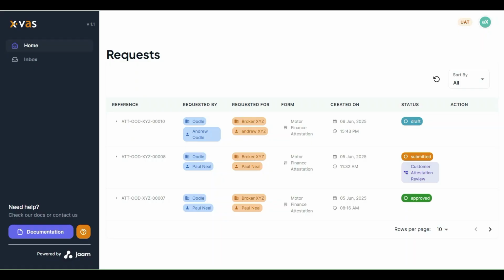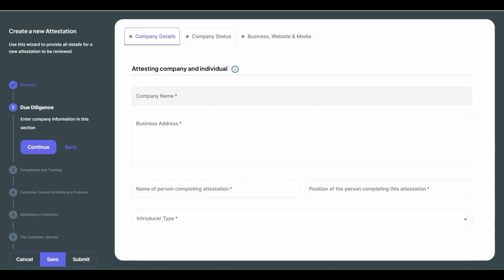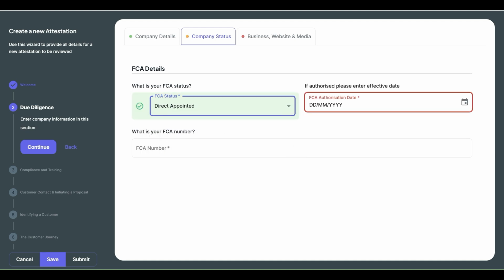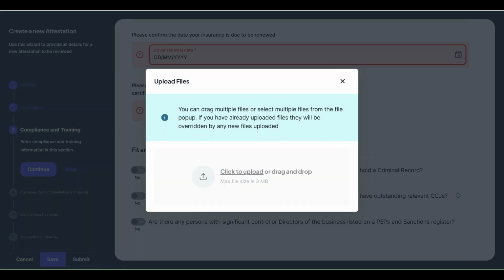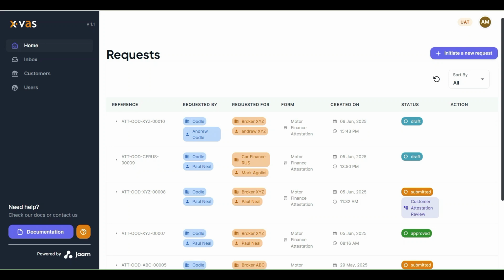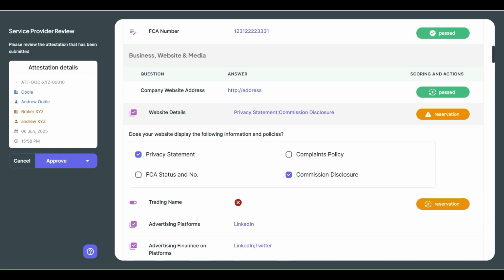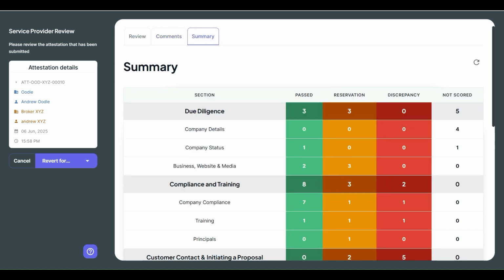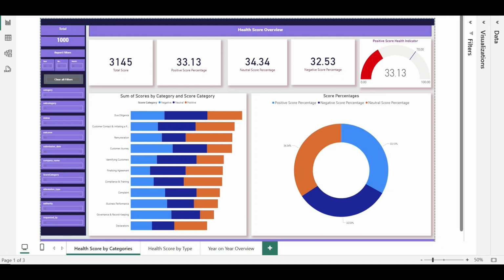VAS Oversight Portal Walkthrough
Take a tour around the VAS Oversight Portal to see how funders can manage audit and attestation for dealers and brokers in the motor finance industry.